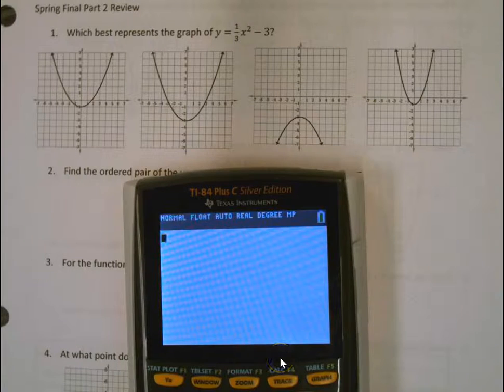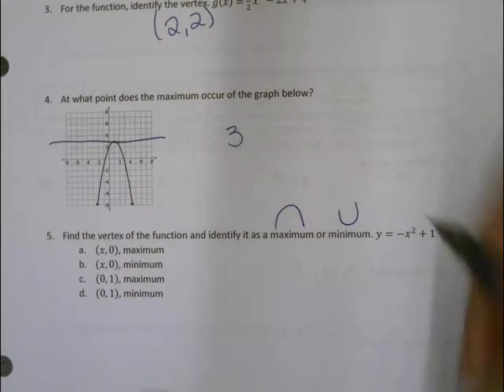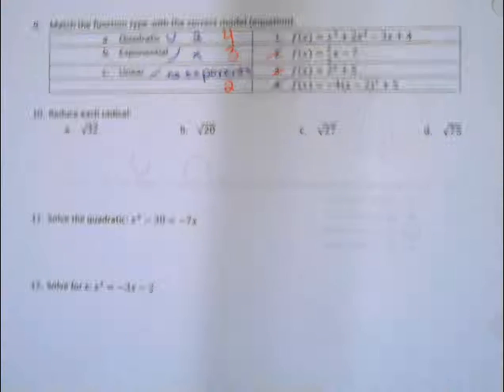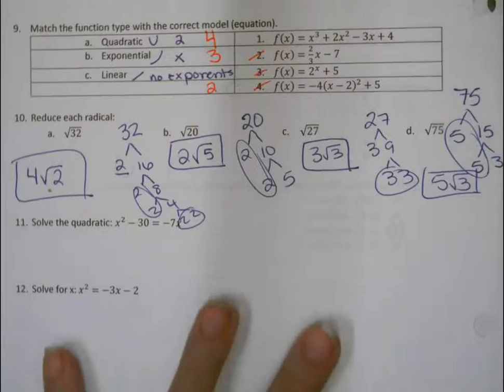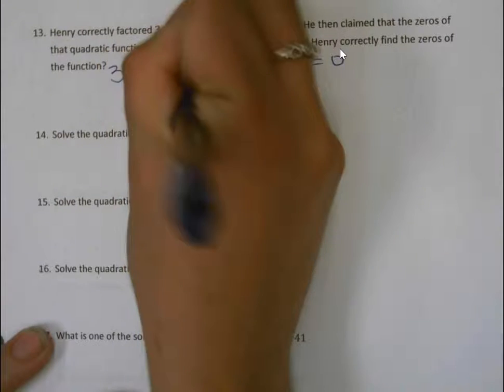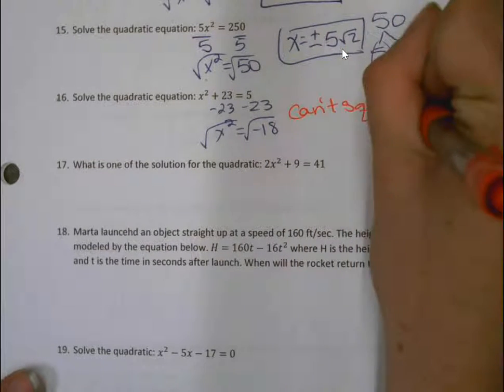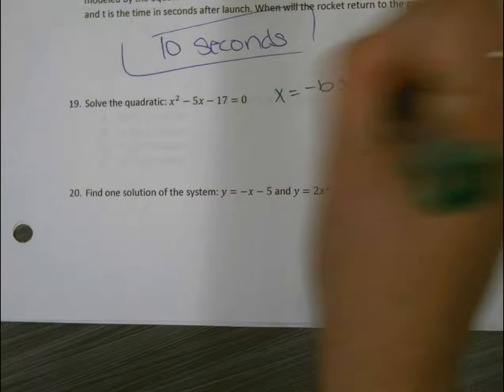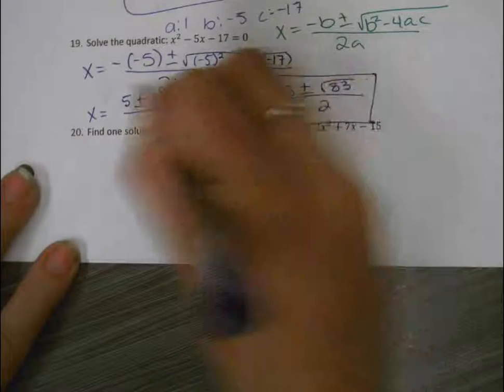Algebra 1 Spring Final Part 2